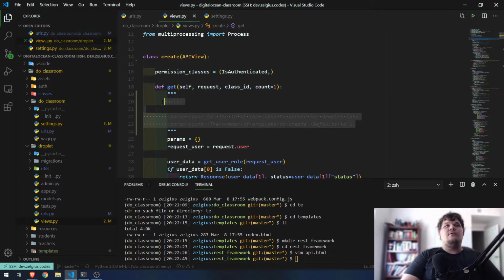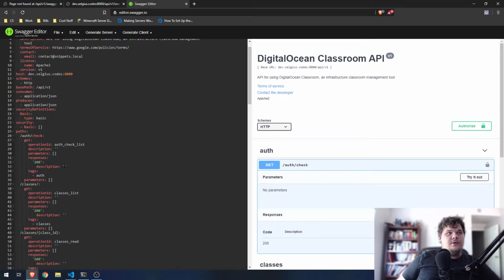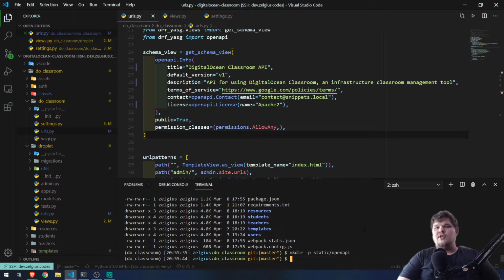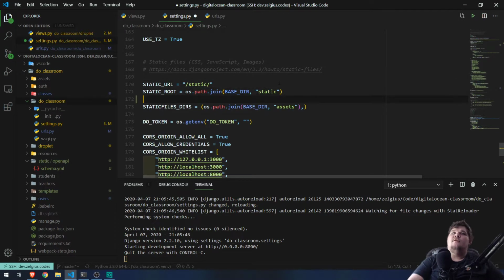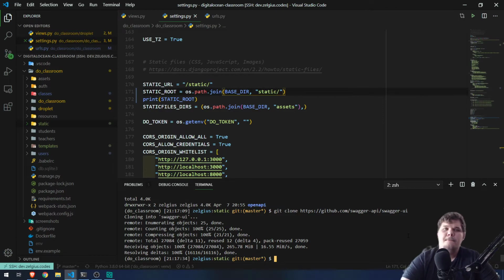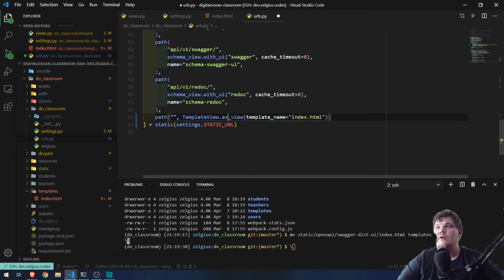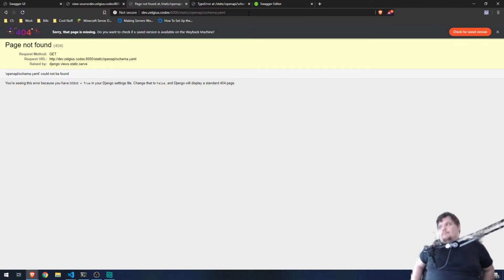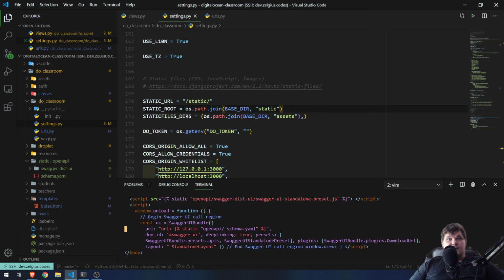Figuring Out How to Document a Django Rest API